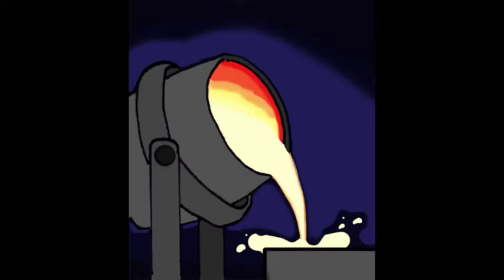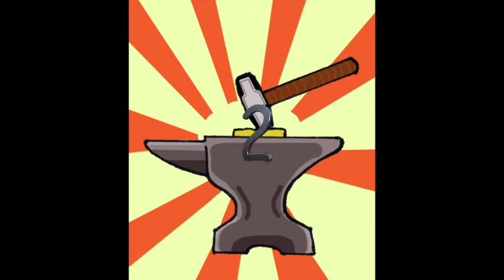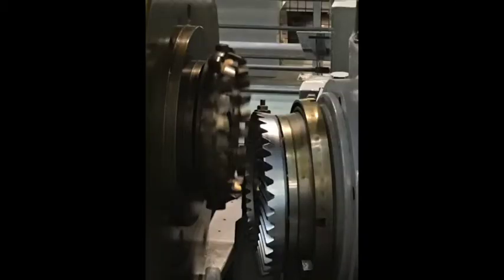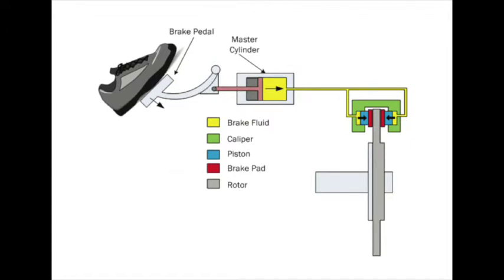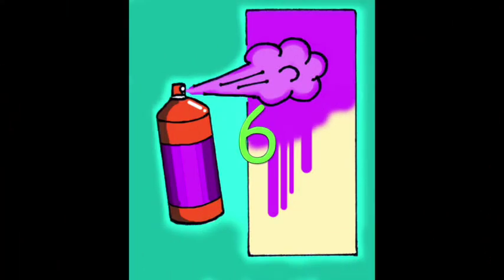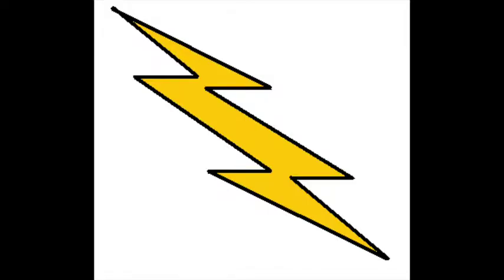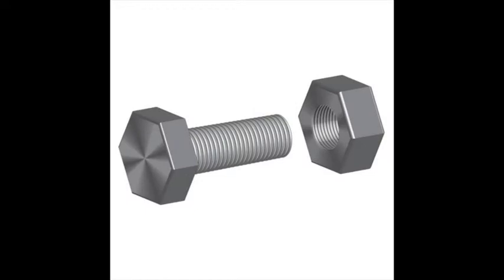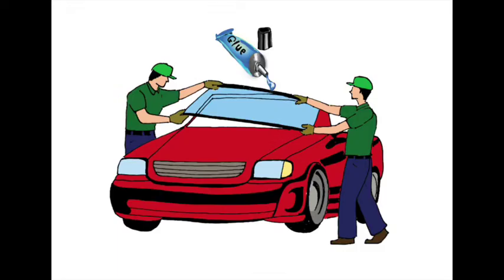3) Sci of Cars MAKE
How are Cars made in seven steps.  See the easy to understand science inside this video.